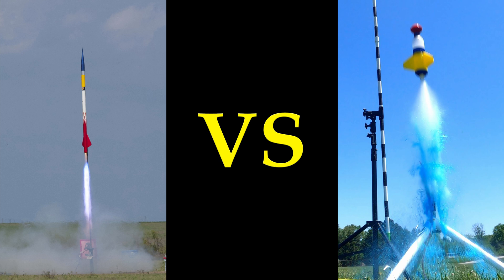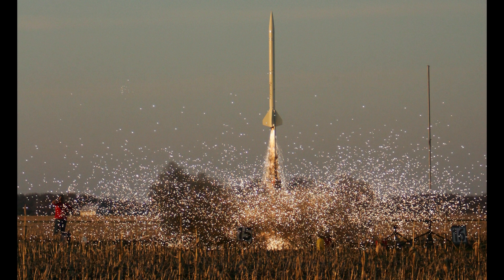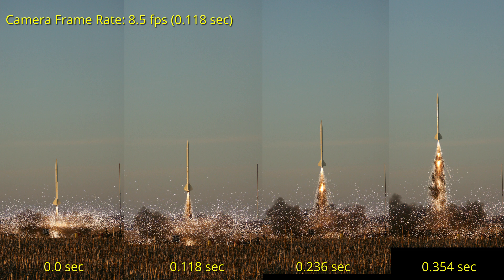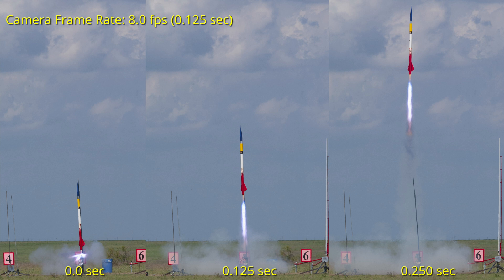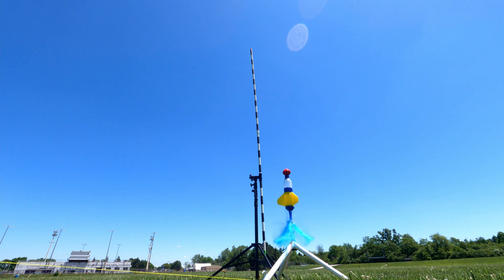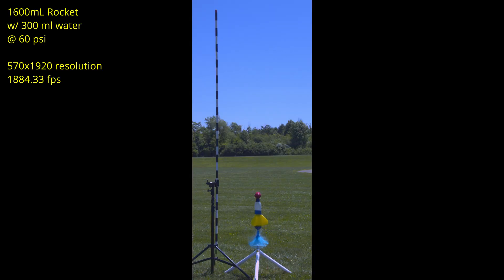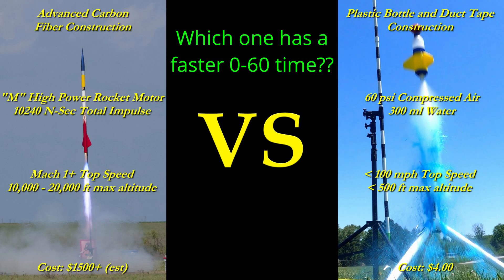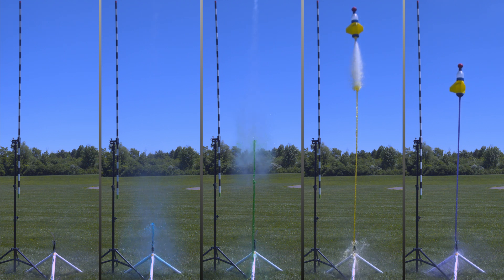High Power Rocket vs Water Rocket 0-60 mph race!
Which rocket has a faster 0-60 time?  Here I take a look at some extreme high power rockets and compare their launch speed to the humble water rocket.  You might be surprised at the results!

Be sure to watch to the end for some bonus drag race footage.